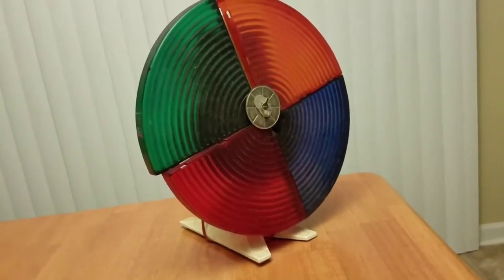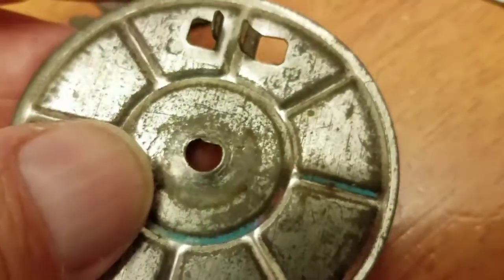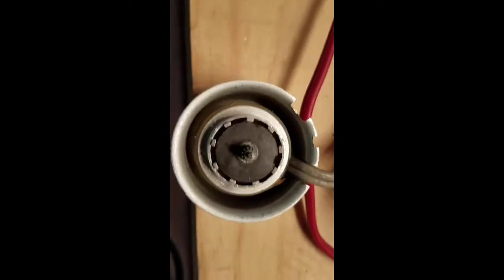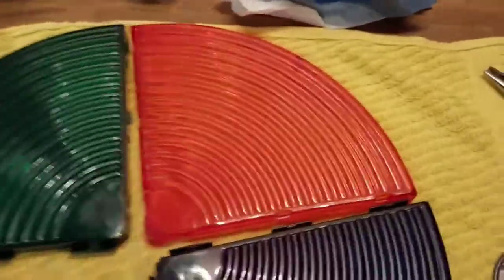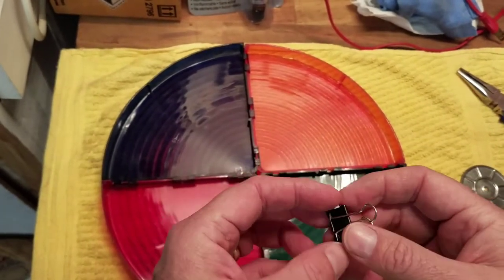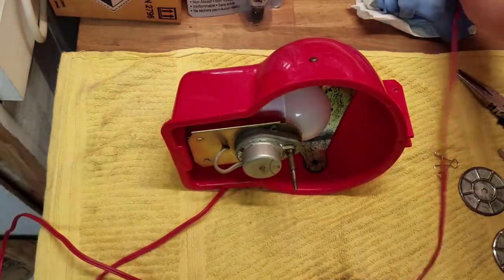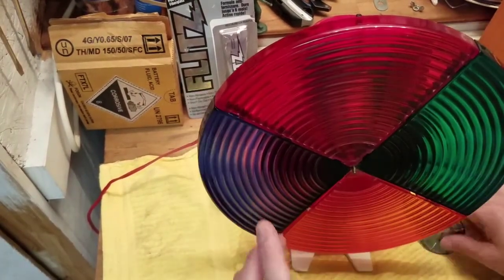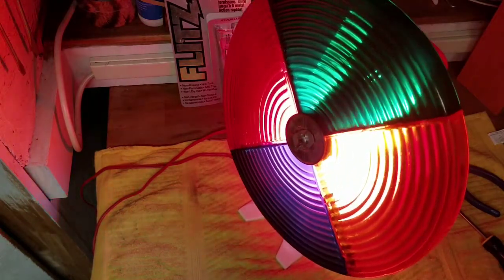BLOW MOLD HOSPITAL (repair) - Restoring a vintage Christmas color wheel, broken and not working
Complete restoration of a Christmas color wheel. Includes polishing with Flitz Polish to get the shine back.